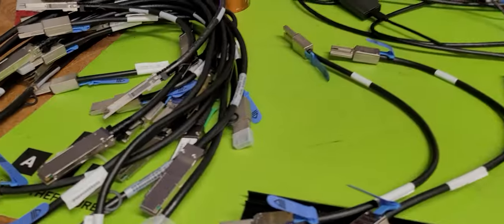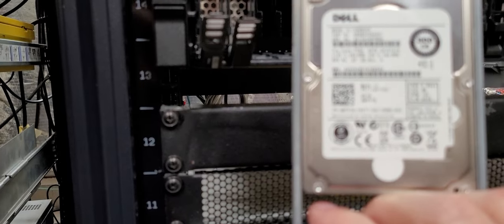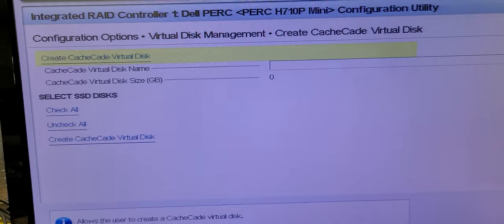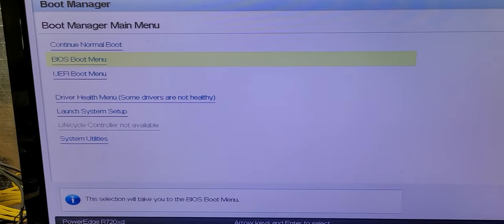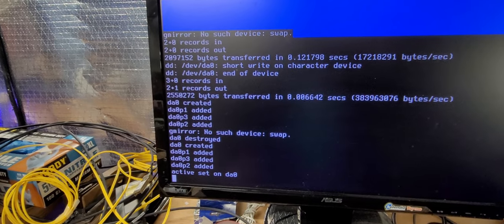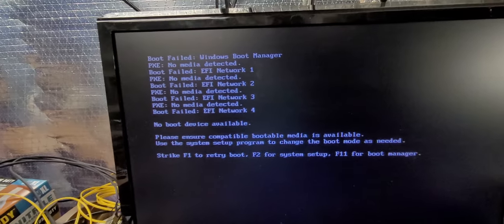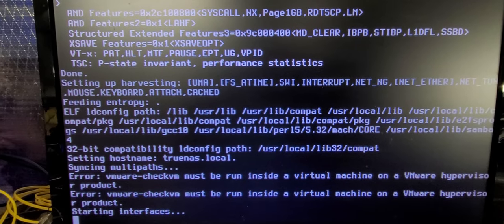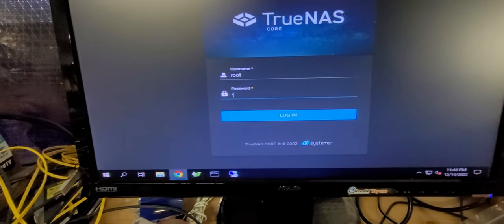Time to build yet another TrueNAS platform for my data center This is my tenth version...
OK this time I wanted to test if my mitigation caused any failures and guess what.  IT didn't.  For once everything came up and step by step got it working in under a hour! Now I need to buy more drives... lol  NEXT!